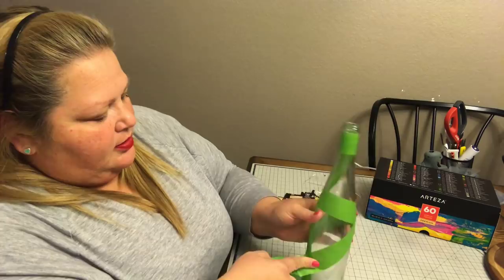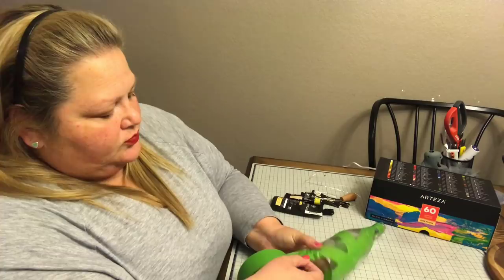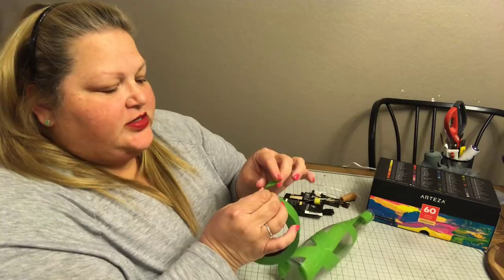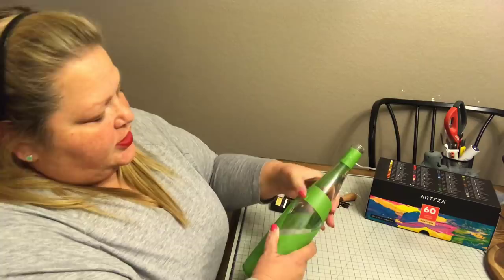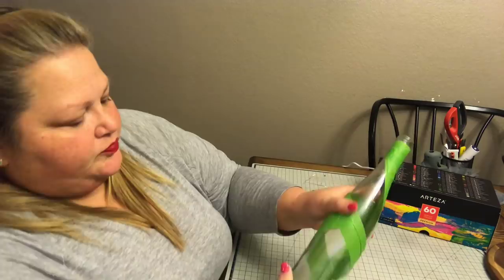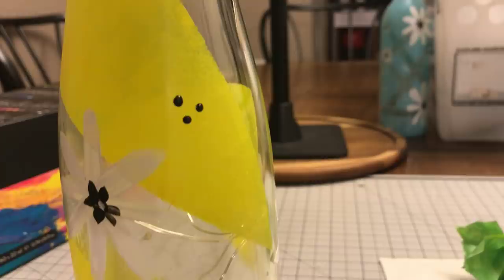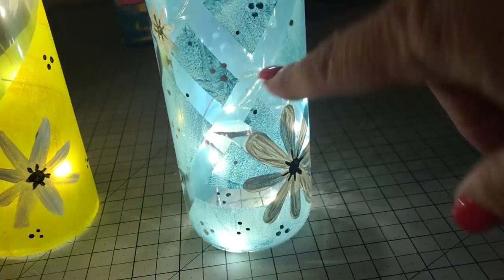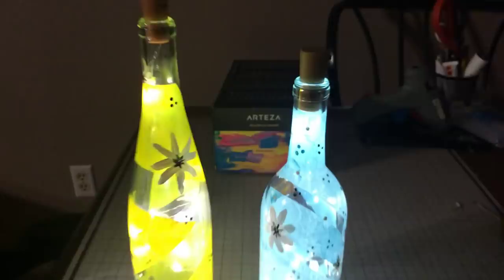DIY Upcycled decorated wine bottles